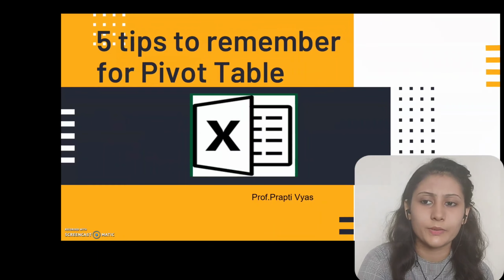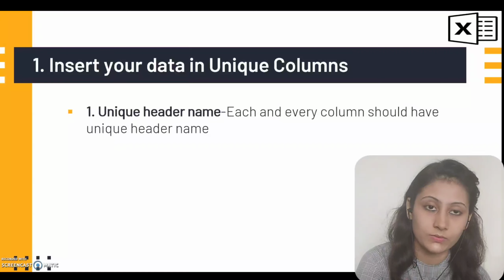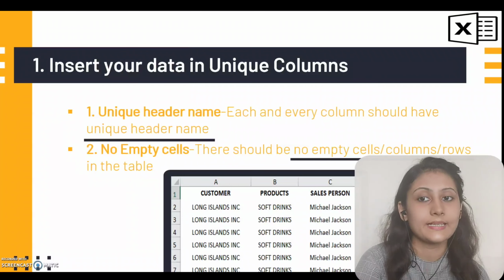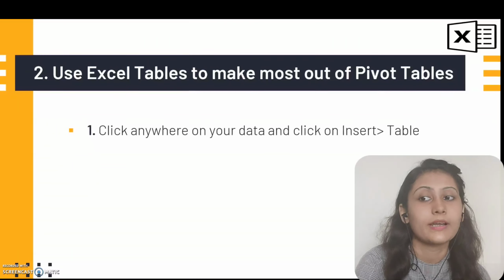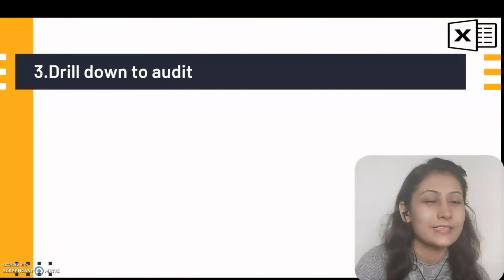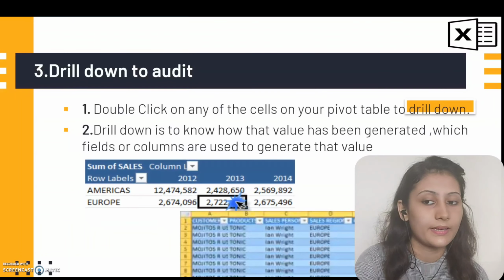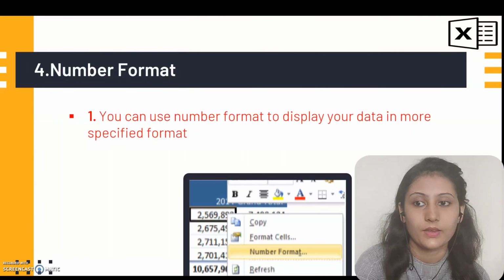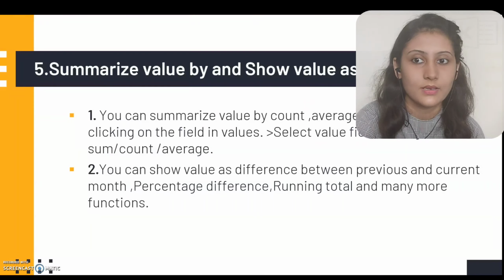5 Super Pivot table tips and tricks in Excel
5 speedy ways to create and get more out of Pivot table.
Learn Pivot table to create interactive dashboard and visualization.